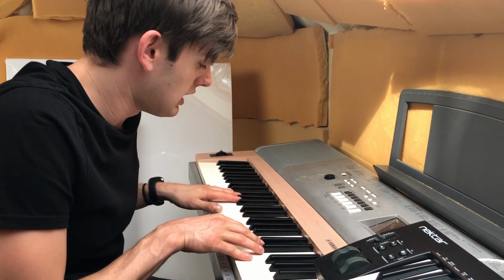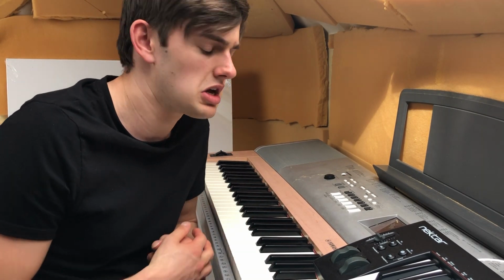ALBUM 1 | TRACK 8 | "I'M SEEING VISIONS" (A Year In The Life Of A Songwriter)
Intro & Outro Music:
Help You Let It Go (Instrumental Version) - Deanz
LYRICS:
Verse 1:
I was losing my sight,
Losing my mind,
As you walked up on the floor.
I ain’t wasting no time,
Catching your vibes,
‘Cause I’m feeling something more.
Baby.
Pre:
Skipping the whole conversation,
You’re like a drug, medication.
And even I can’t, no I can’t,
Help but want you more.
Feels like my souls on vacation.
Losing all my motivation,
Chorus:
Is it just my vision, guilty decisions?
Playing with me.
Playing with me.
Is it just my vision, are you the person?
I want you to be.
I want you to lead me.
To lead me, to ecstasy.
Is it just a vision, a vision?
Playing with me.
Verse 2:
Why’s it feel so right?
For the first time.
Like a high I’d never felt before.
Can’t be wasting our lives,
On midnight rides.
We’d be going back and forth.
Baby.
Pre:
Chorus:
Playing with me.
Playing with me.
Playing with me.